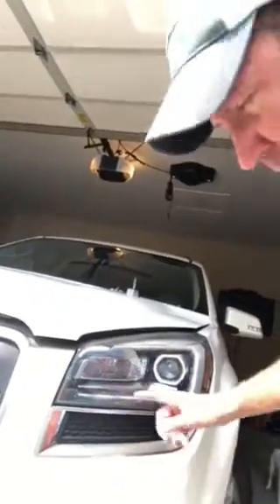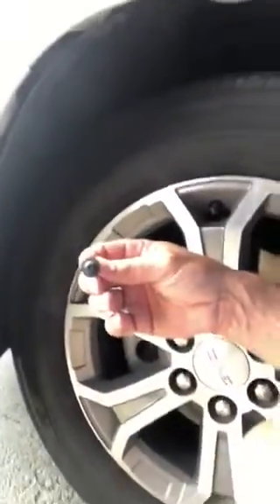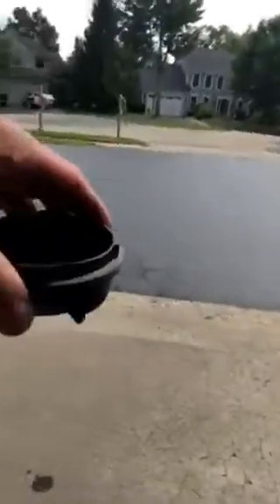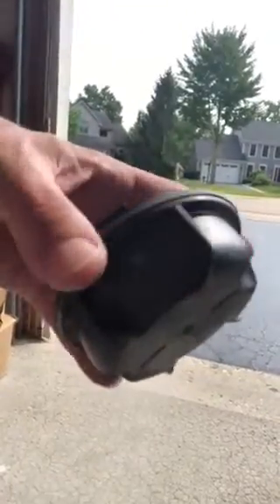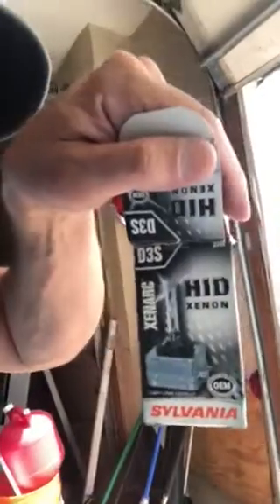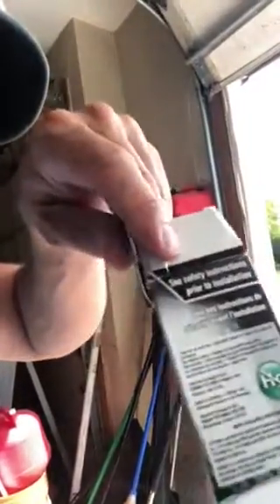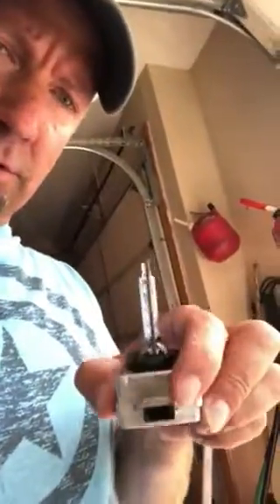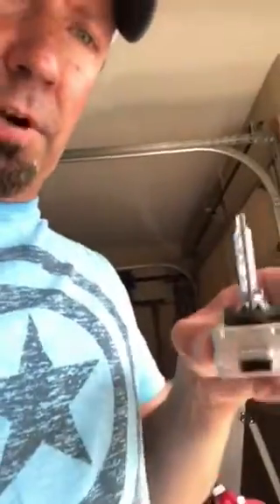How to replace HID bulb 2013 GMC Acadia : If Hans can do it, so can you!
Replace bulb from 2013 GMC Acadia